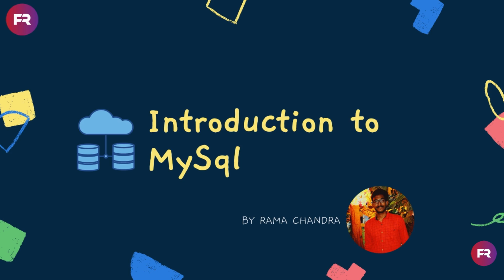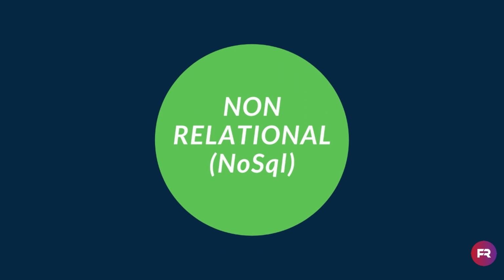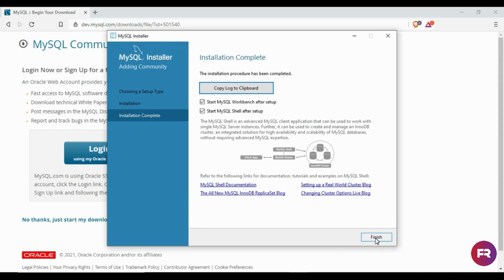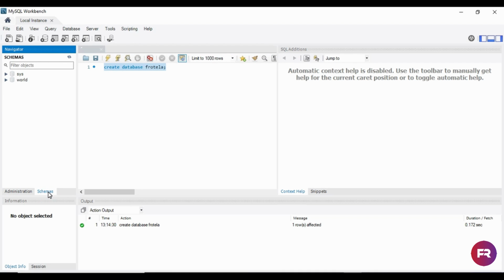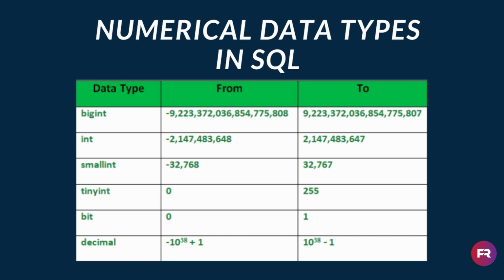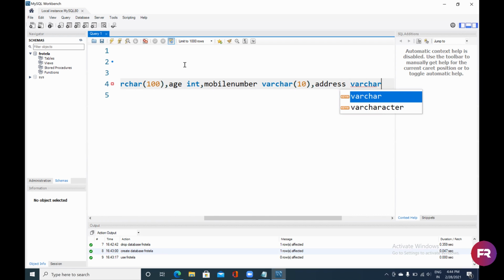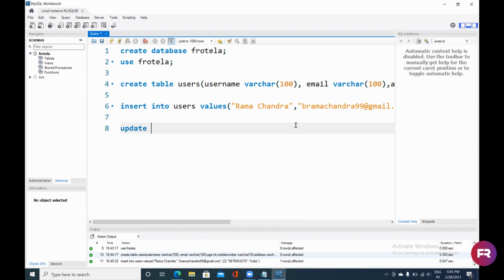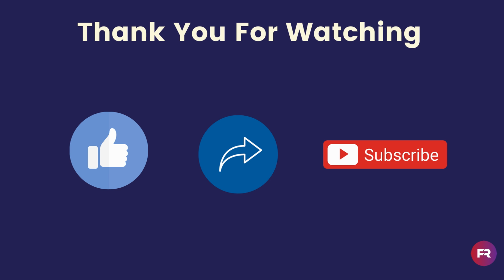Introduction to Databases and MySQL | Installation | CRUD Operations | Frotela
This video is about Databases, Mysql and performing CRUD operations in Mysql workbench.